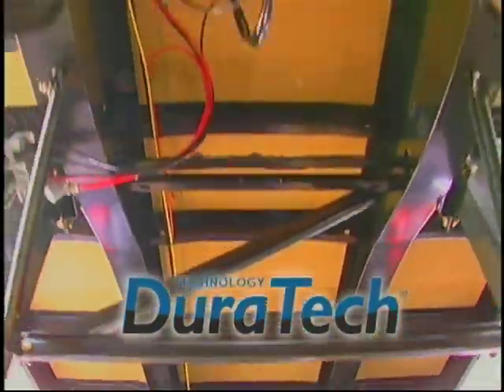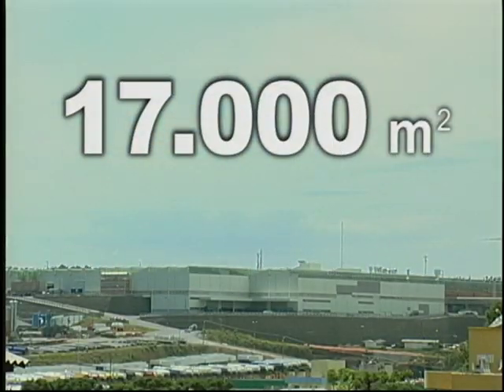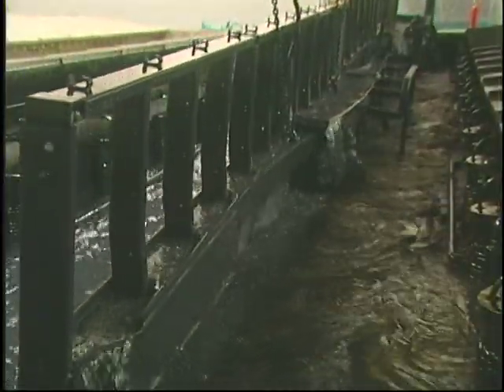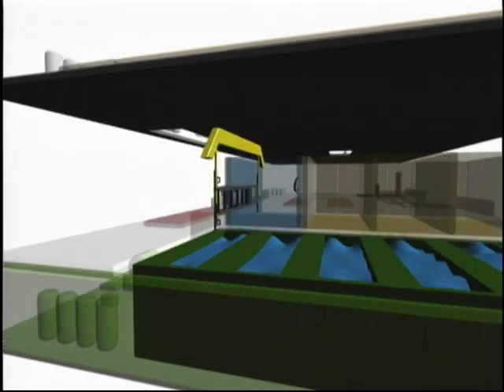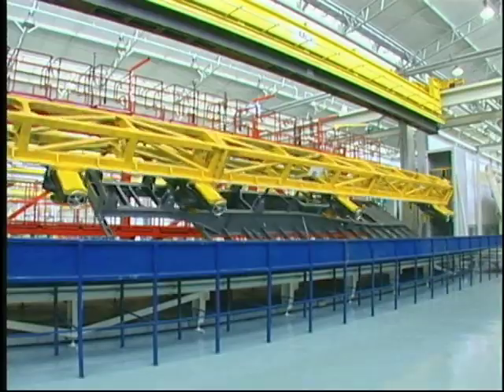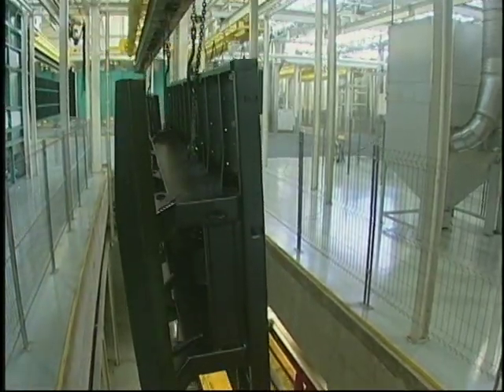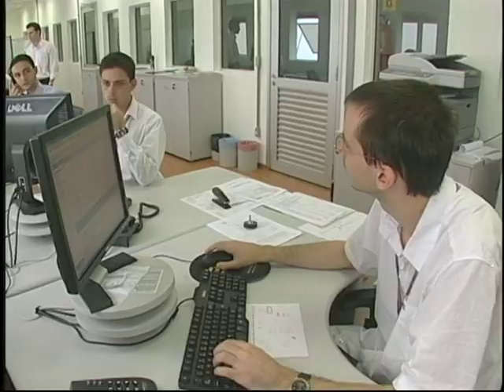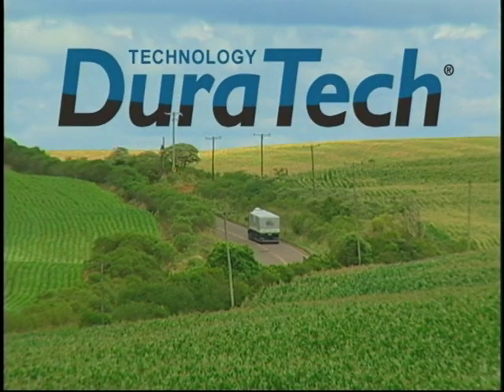RANDON STATE OF THE ART E - COAT PAINTING PROCESS